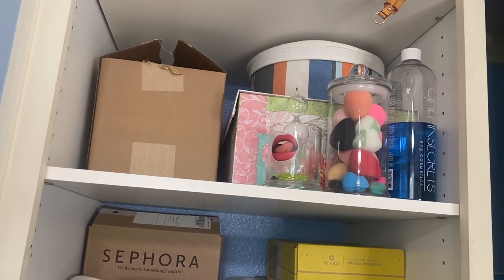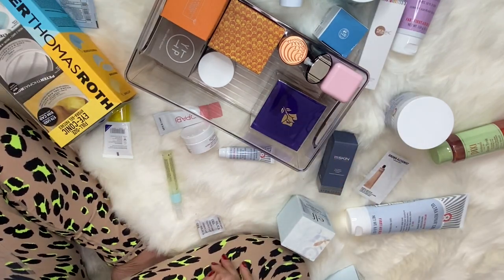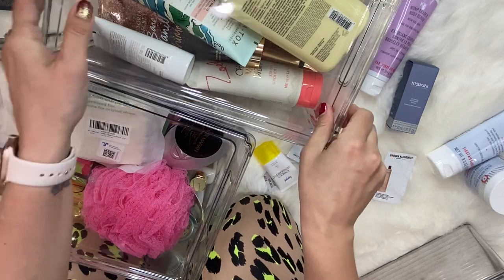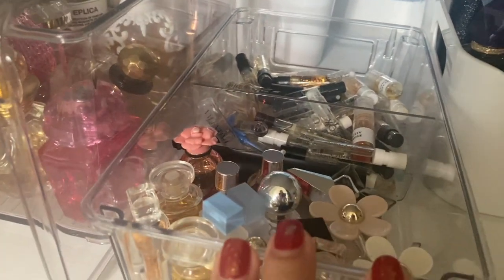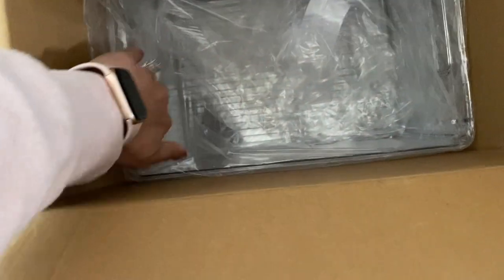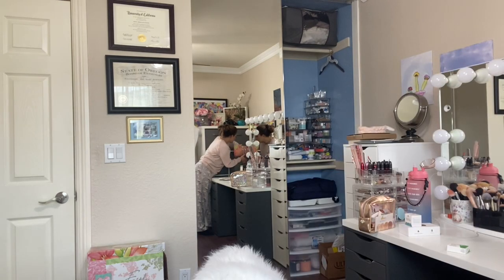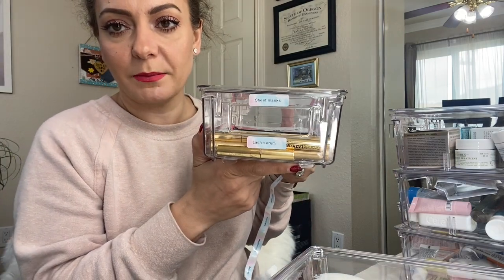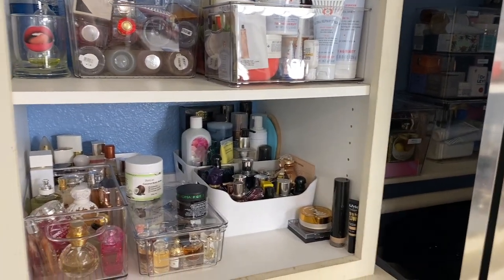ORGANIZE WITH ME | Organizing All my Full Size Skincare Part 2 | Vlog Style Sneak Peek into my Room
In this video we are organizing my full size skincare together! We are tackling all my full size skin care, haircare, and perfumes.

ClearSpace Plastic Storage Bins...